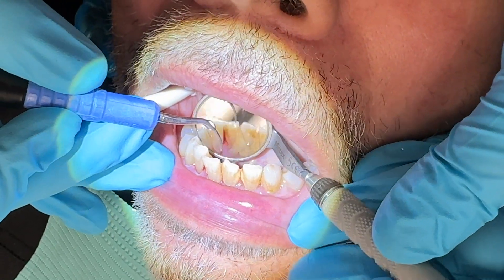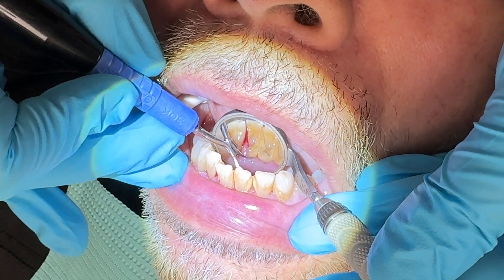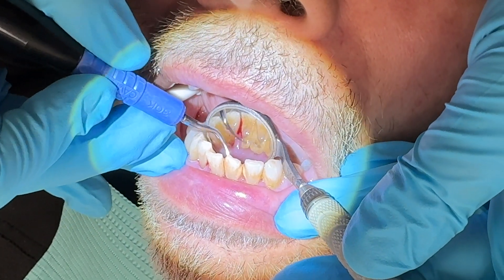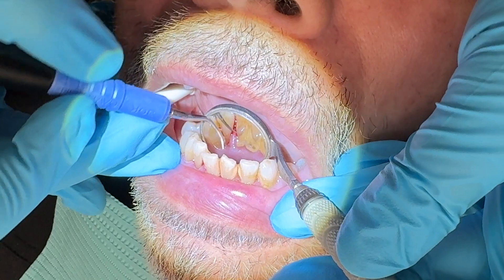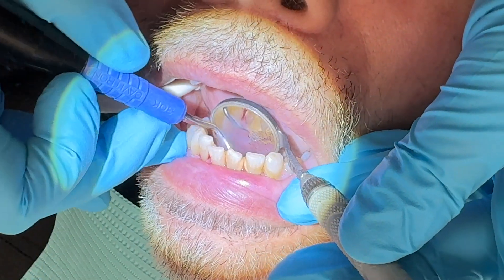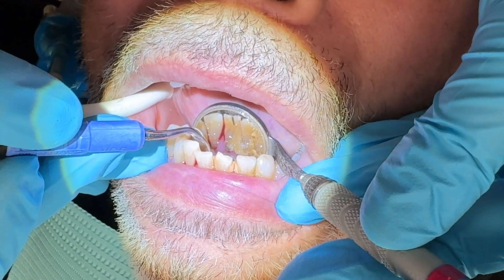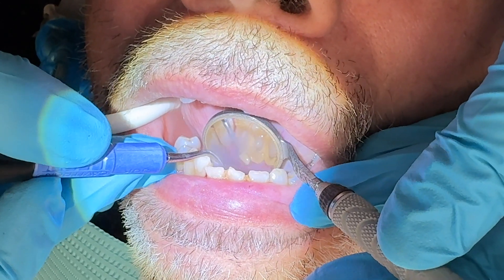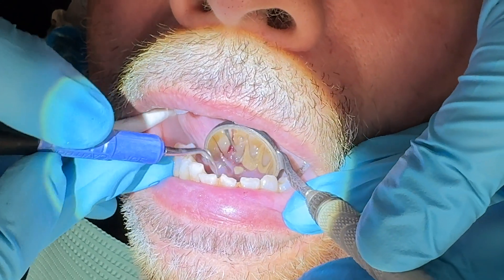Why Should I Use a Channeling Technique with the Dental Ultrasonic?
This is why! You'll be much more effective and efficient when you do.